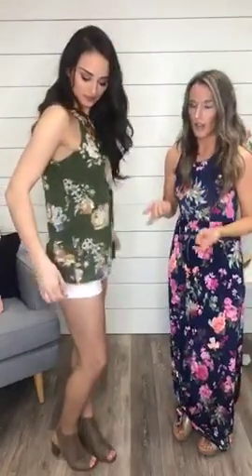Celebrating Galentines Day With Your Fav Eleven Oaks Gals 2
2/13/18 - FB Live